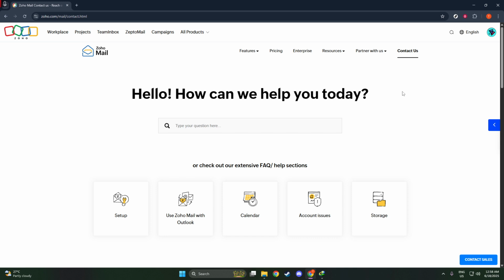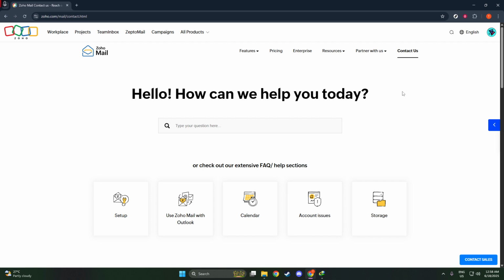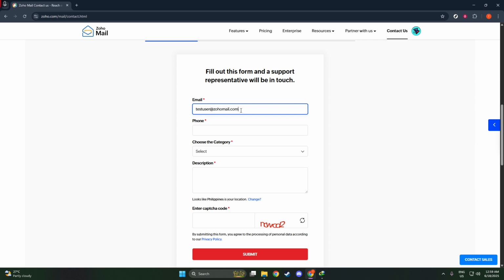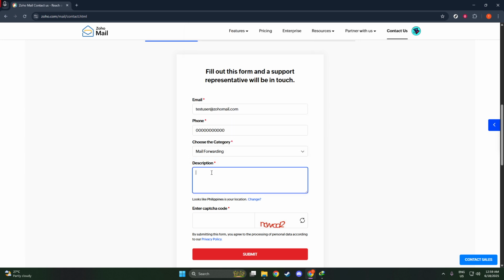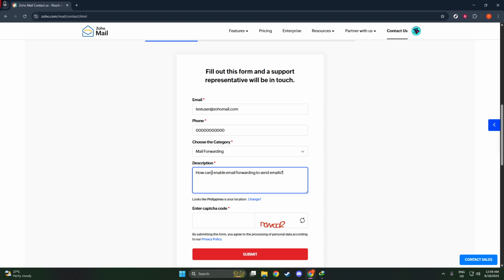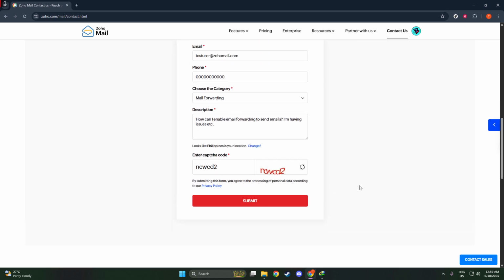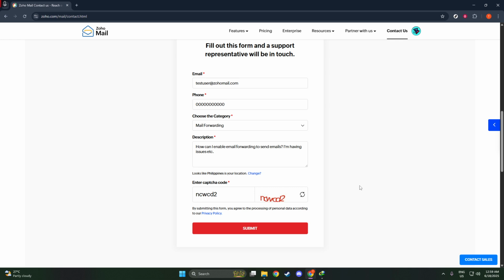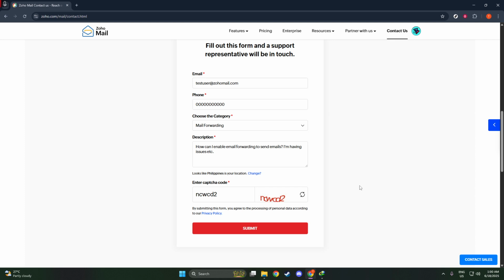How to Contact Zoho Mail Support [2026 Full Guide]